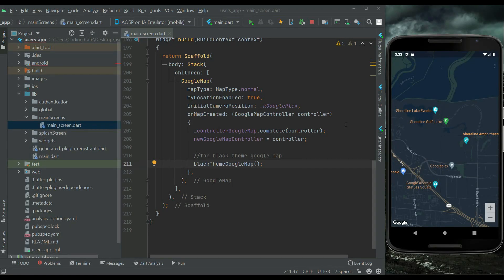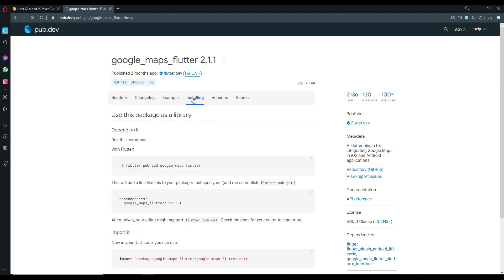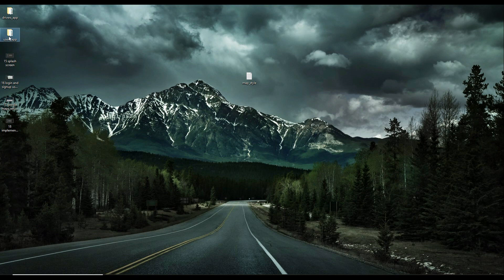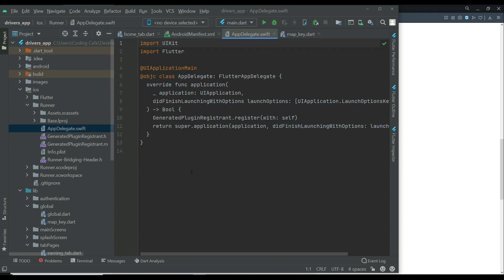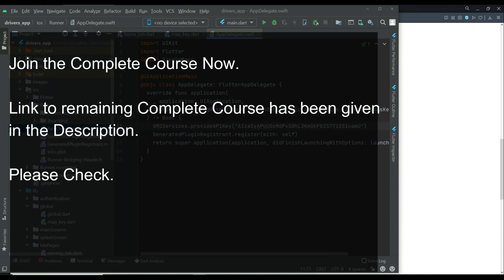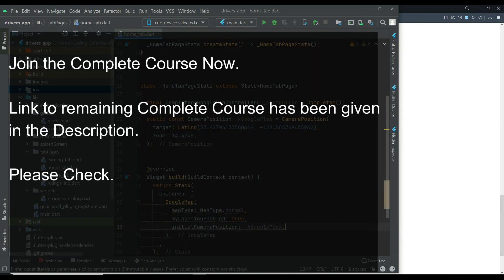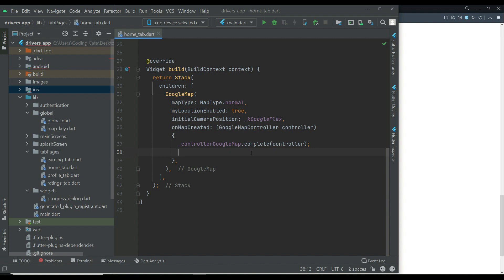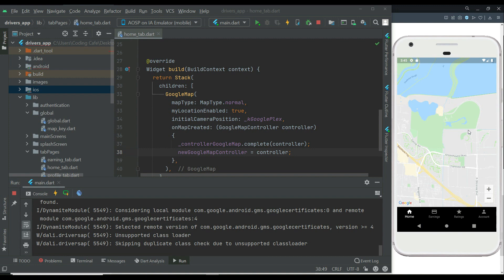Google Maps in Flutter App Tutorial - Firebase Android, iOS Taxi App like OLA, Uber, inDriver Clone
This is the tutorial#20 of flutter uber, ola & indriver clone app with firebase as backend. We will fully function android & ios drivers app plus we will develop fully functional ios and android users app using flutter 2.8 with null safety latest new versions.